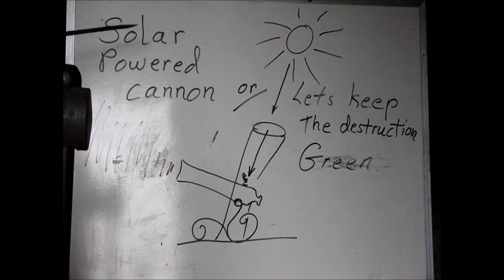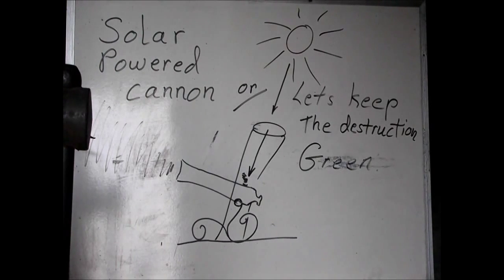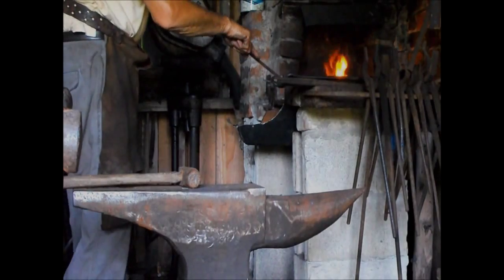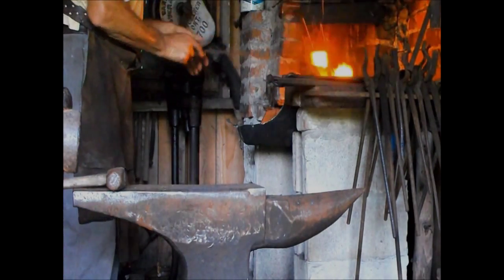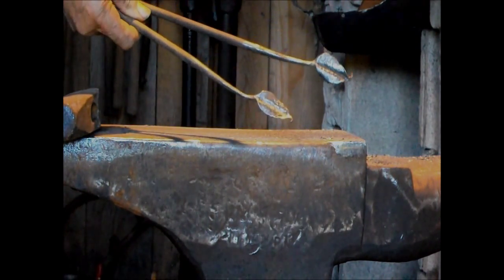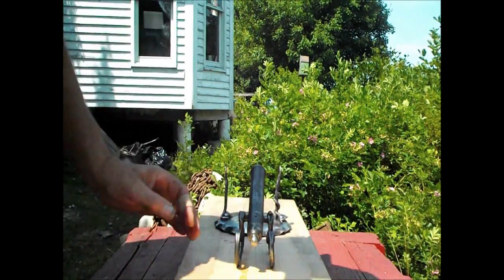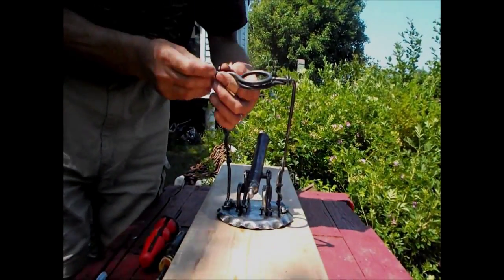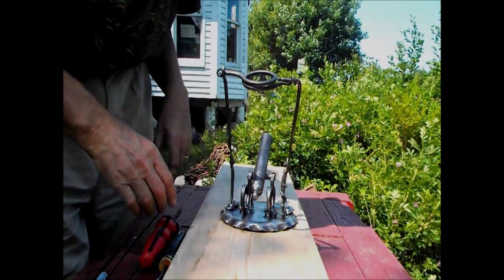My Homemade Solar Powered Cannon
This was one of many recent projects.This was a fun one that I call 'Solar powered cannon or noonday salute sundial'. I hope you like it. I made a living blacksmithing before becoming a pastor years ago. I've been blacksmithing since then on and off. Clyde River Forge works with the customer to design the perfect iron work to fit their home or farm. If you are interested in checking out some of my other work or have any questions, please click on this link to my The two songs I've used in this video are "Everybody's rag" by Alonzo Yancey and Lydia Mendoza singing "Los Besos De Mi Negra"